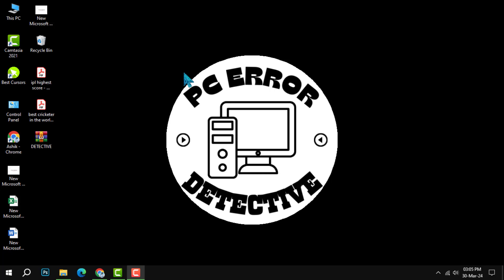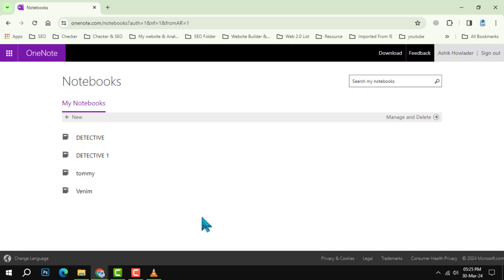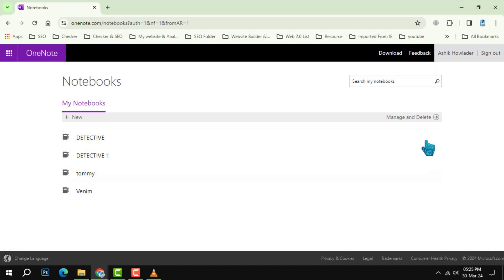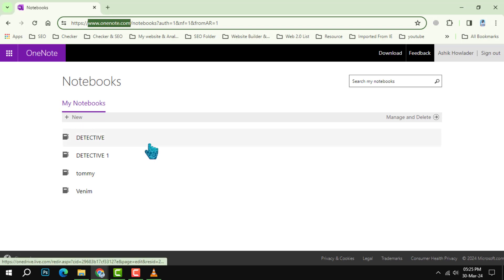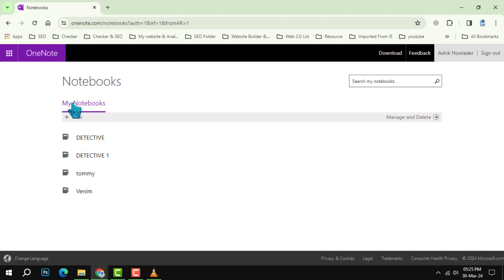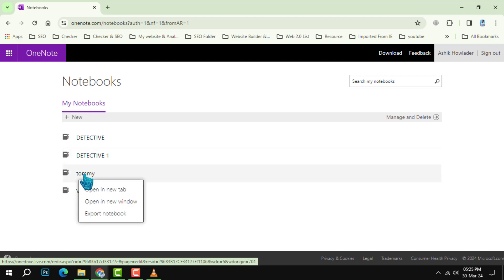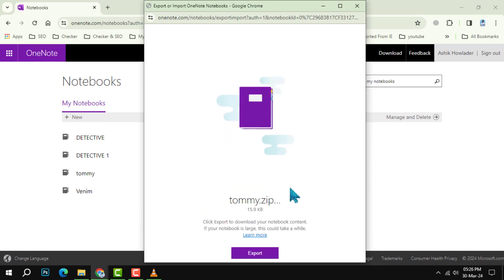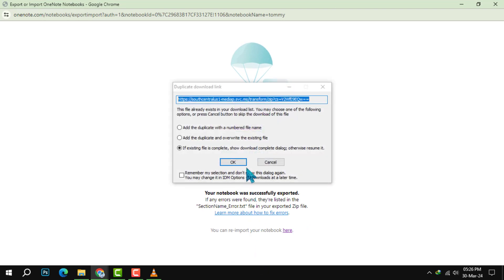How to Export OneNote | Elevate Your Backup Skills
Ready to safeguard your digital notes? Learn the smart way to export your OneNote content with our clear, step-by-step guide. Whether you're archiving for future reference or sharing with peers, our method ensures your valuable insights are preserved and portable. Ideal for educators, professionals, and diligent note-takers. Embrace the power of backup to keep your digital workspace organized and your peace of mind intact.

- Exporting from OneNote step by step
- Backup methods for OneNote
- Saving OneNote notebooks externally
- OneNote export options
- Archiving notes from OneNote